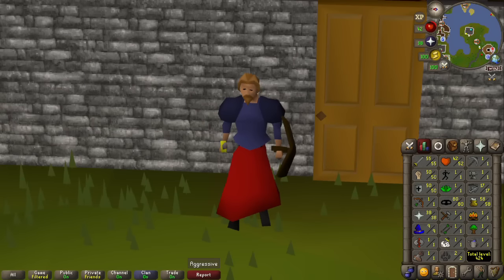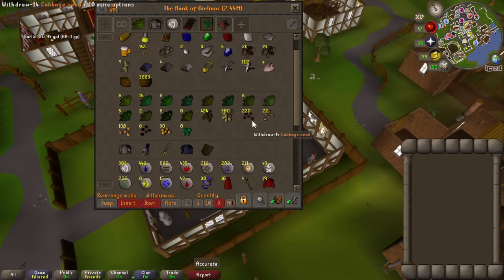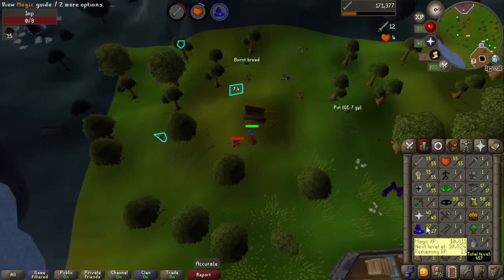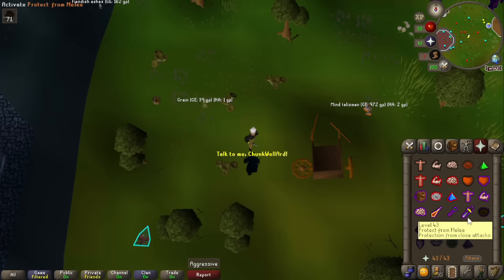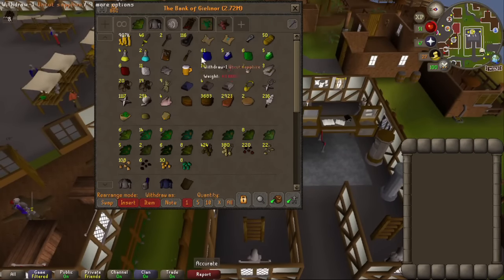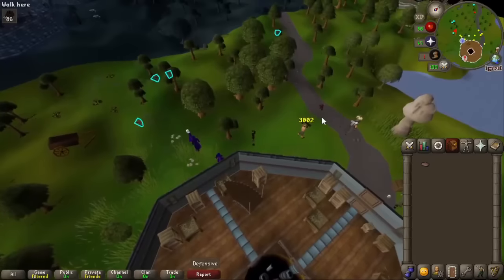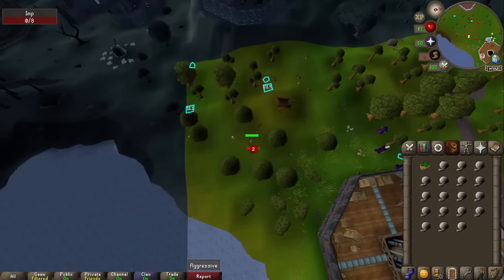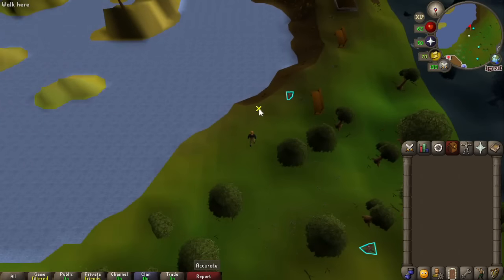I've slain 15,000 Imps, but at what cost? - Xtreme OneChunk Ironman #4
I could have completed Imp Catcher 550 times.

Join Chunk Well'ard as he tries to complete this chunk and many more across Gielinor!

Rules of the Xtreme Onechunk Ironman:
-Complete the highest skilling challenges
-Complete quests and achievement diaries as far as possible
-Obtain all unique items and monster drops for the collection log
-Obtain all Best In Slot items
-Complete all minigames